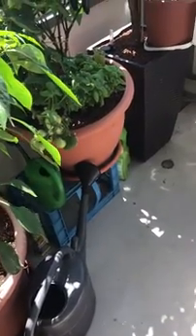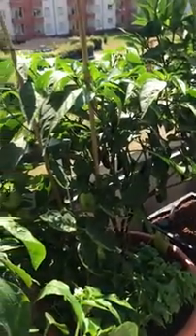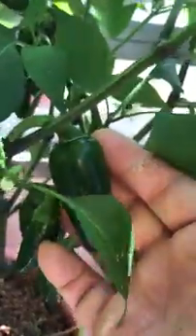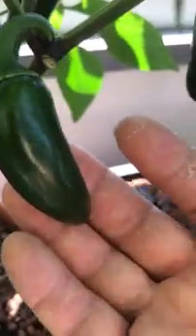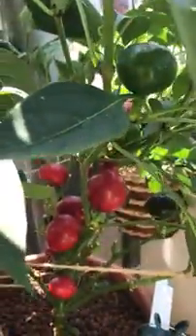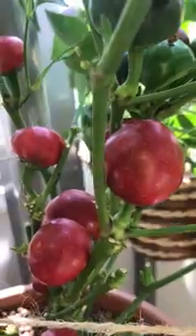Hot peppers July 25 2019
With the luck of ‘global warming’ you too can grow great hot peppers on your balcony even in Germany! 😎💕